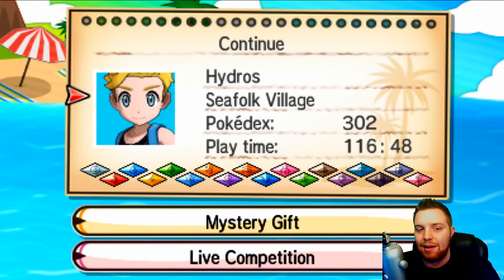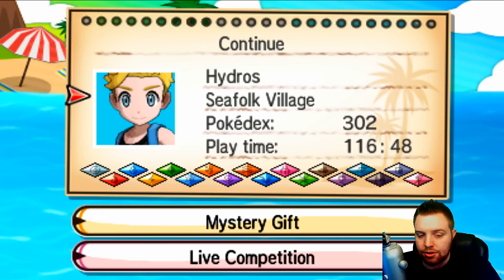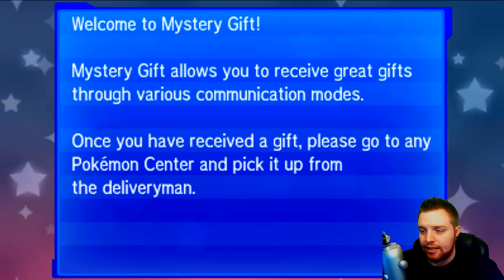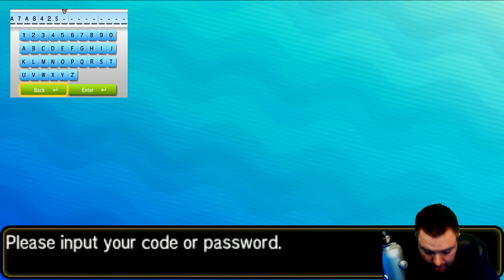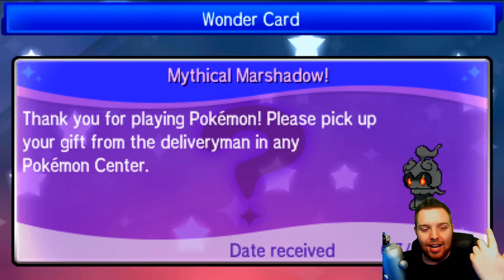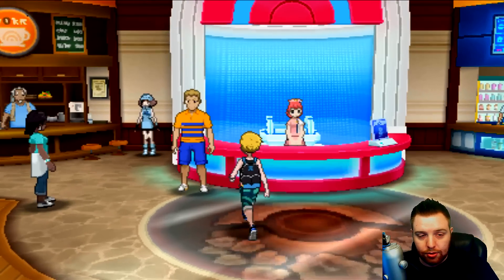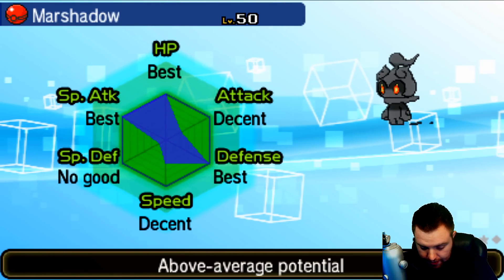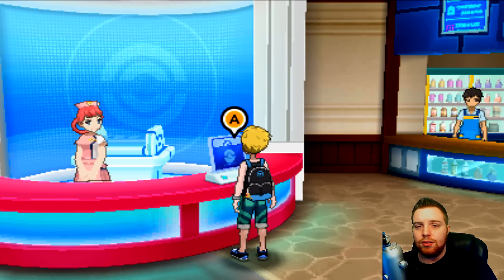HOW TO GET EVENT MARSHADOW IN SUN & MOON + FREE CODES! | Pokemon Sun & Moon Tutorial w/ Hydros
➤GET YOUR FREE SHINY TAPU KOKO EVENT IN POKEMON SUN AND MOON! Available for North America and Europe until August 17, 2017. Make sure to pick yours up in the Mystery Gift while you can! :D

- CODE #1: A72Z35WHR7649FY5
- CODE #2: A72Z352DYA6C6E5K
(Shout out to Ari for the Codes! Remember it is First come, First Served with the codes!)

➤ Where Codes are Available:
United States - At Gamestop until October 23rd 2017
Canada - At EBGames until October 23rd 2017
Mexico - At GamePlanet until October 23rd 2017
Australia - At EBGames from the next few days until October 23rd 2017
United Kingdom - At GAME until November 16th 2017
France - At Micromania until November 16th 2017
Germany, Italy, Norway, Sweden - At Gamestop until November 16th 2017
Belgium, The Netherlands - At Intertoys (Code), GameMania, Cora, Smartoys & FNAC (Nintendo Zone) until November 16th 2017
Spain - At GAME (Nintendo Zone) and Amazon (pre-order Ultra Sun/Ultra Moon) until November 16th 2017
Portugal - At FNAC (Nintendo Zone) stores until November 16th 2017
Poland - At Swiat Gier stores until November 16th 2017

Join the SheerForce TODAY!